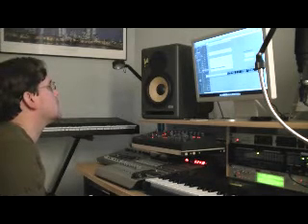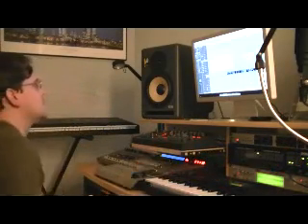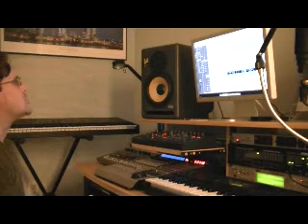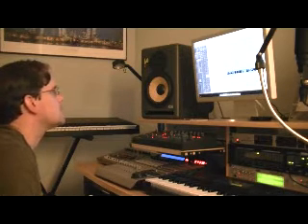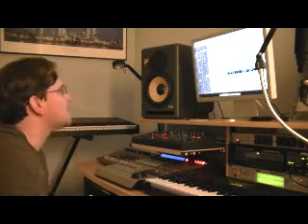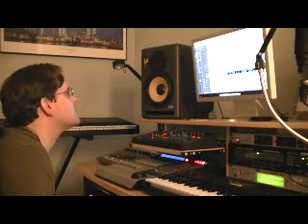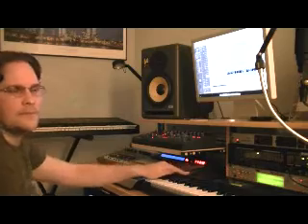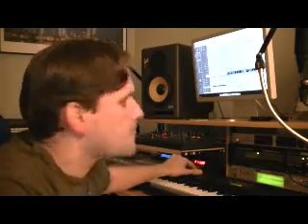How to make dance music with Logic Pro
Making Trance with Apple Logic Pro.. I will show you how to make trance or other styles of music with apples logic pro from start to finish